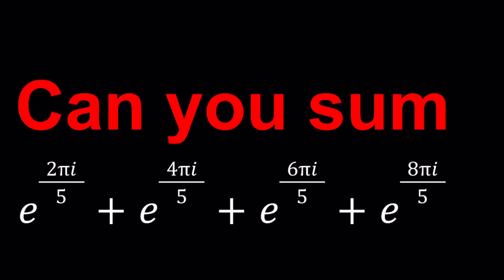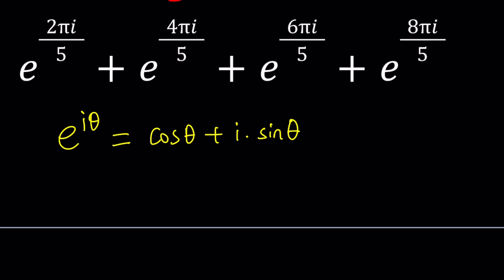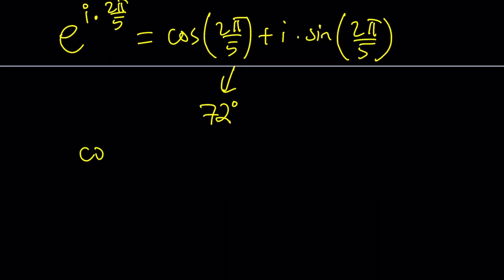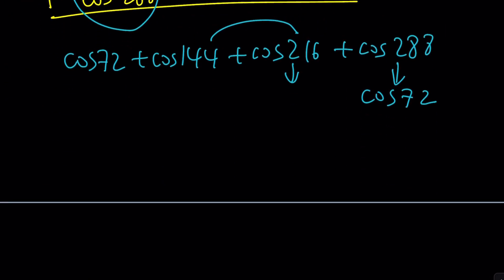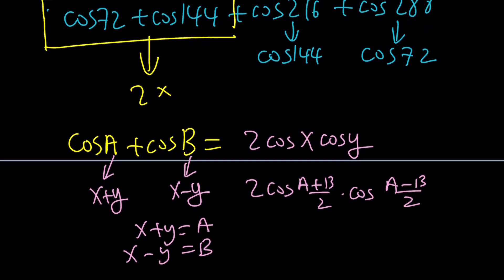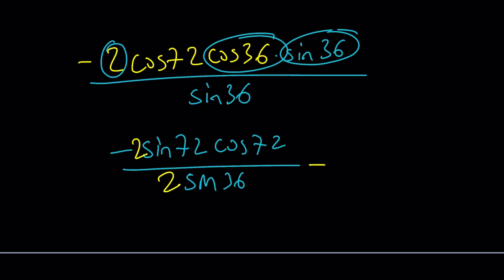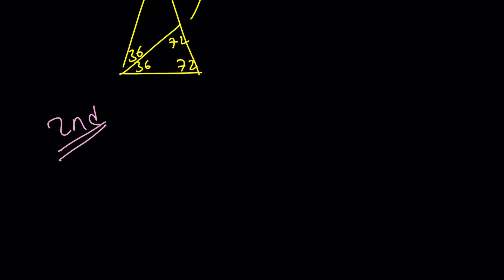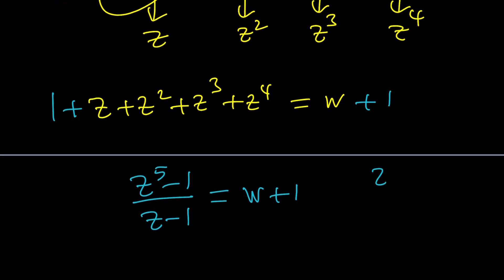A Sum of Imaginary Powers | Problem 311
🤩 I would consider this a medium problem. What do you think?

▶ EQUIPMENT and SOFTWARE
Camera: none
Microphone: Blue Yeti USB Microphone
Device: iPad and apple pencil
Apps and Web Tools: Notability, Google Docs, Canva, Desmos